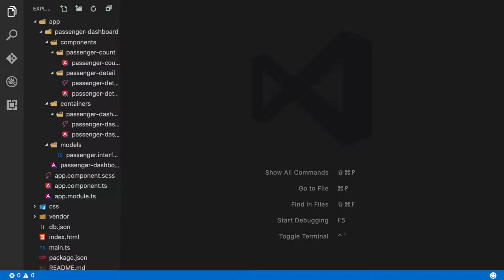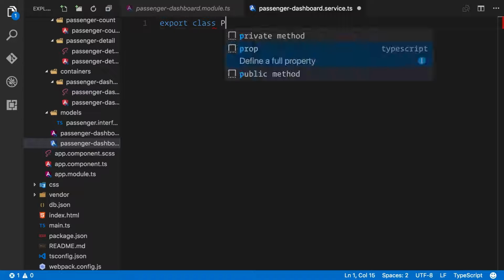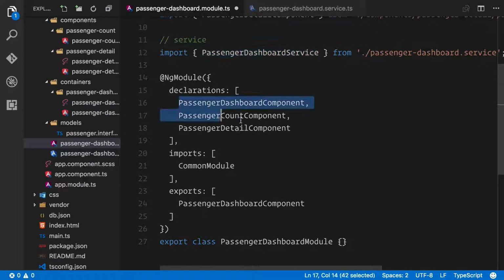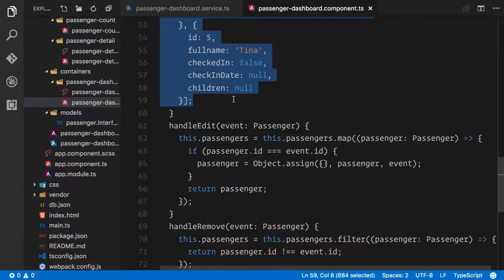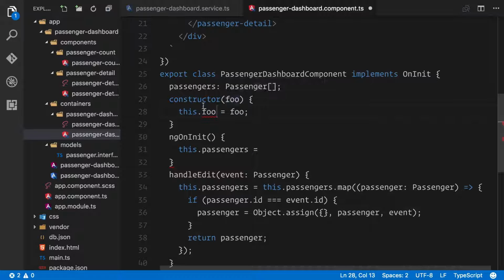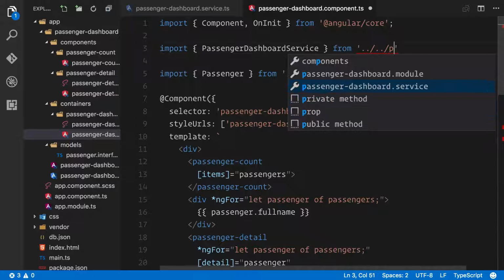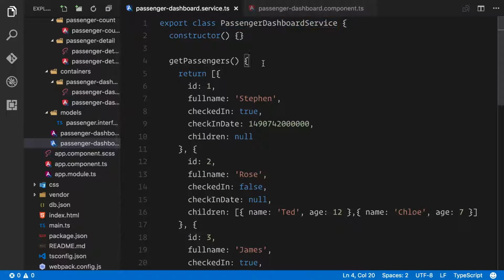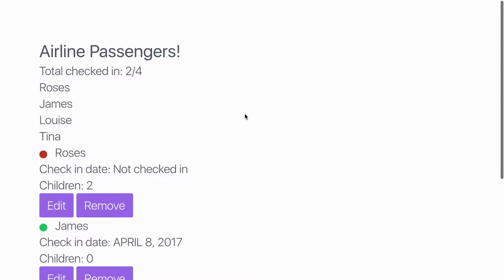30 Data Services and Dependency Injection